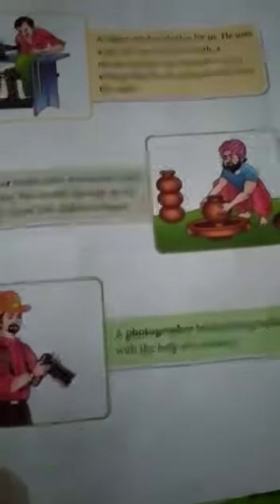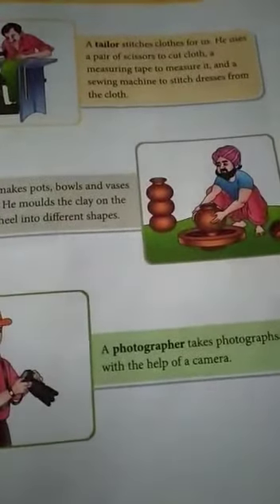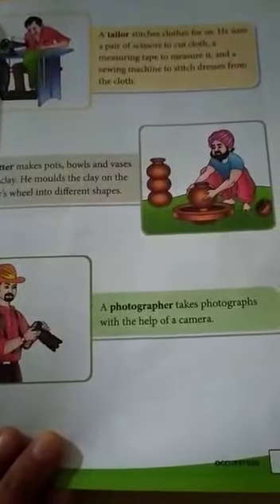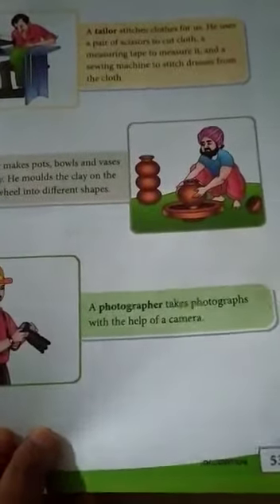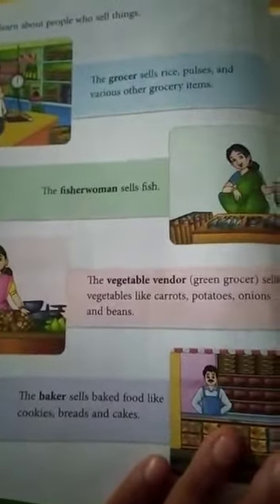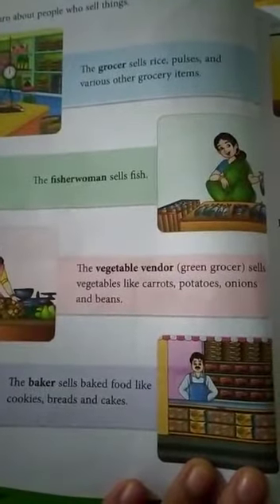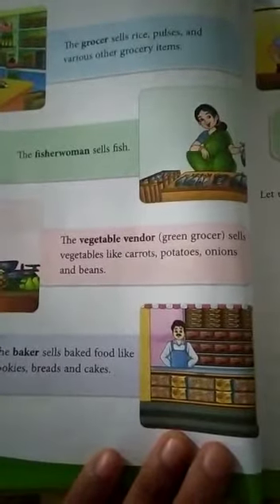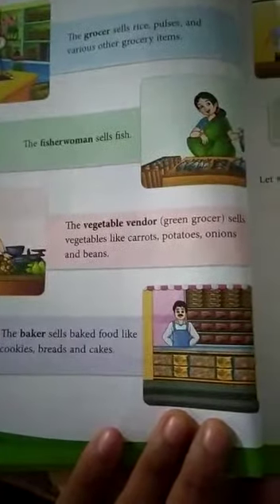Lecture_Class 2 ( E.V.S. Chap-5 )